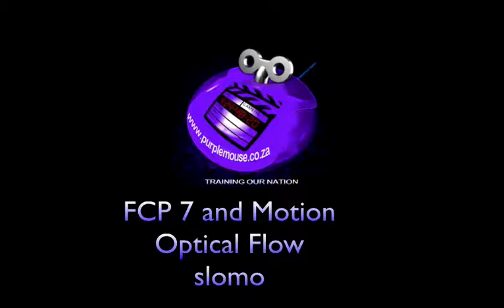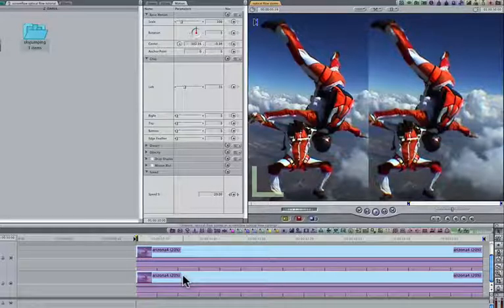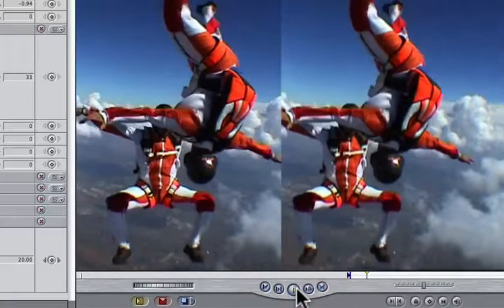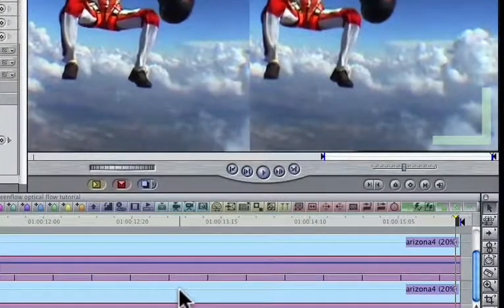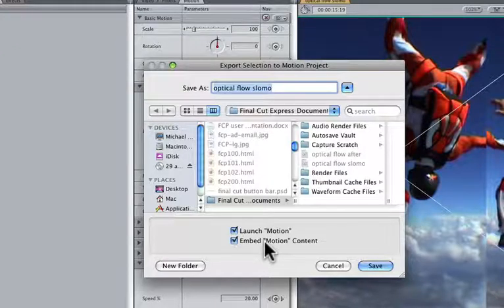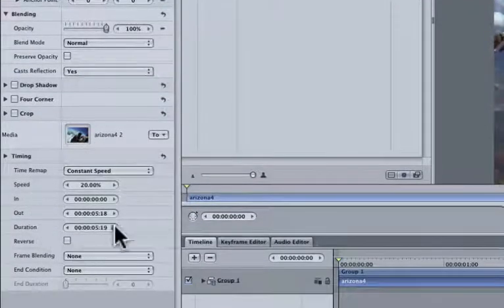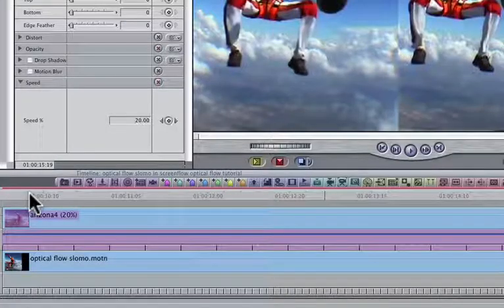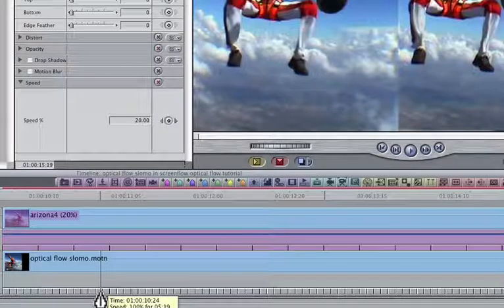optical flow tutorial 840 x x 526.mov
How to use Optical Flow in Motion to improve slomo on FCP timeline